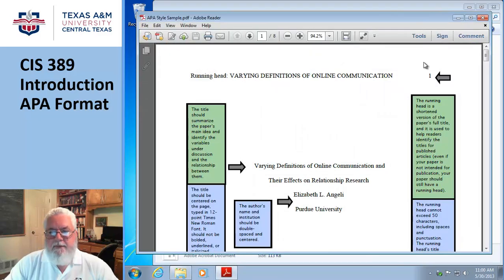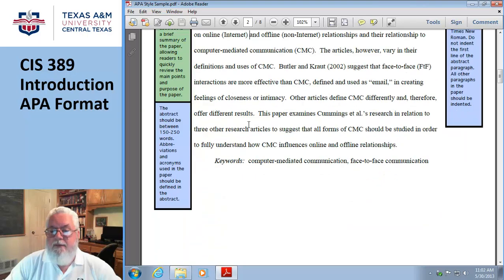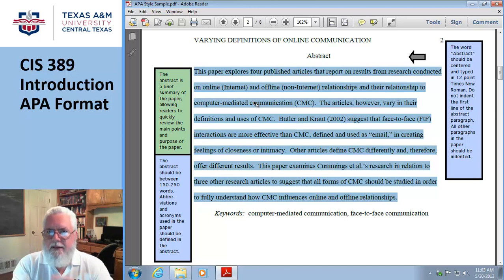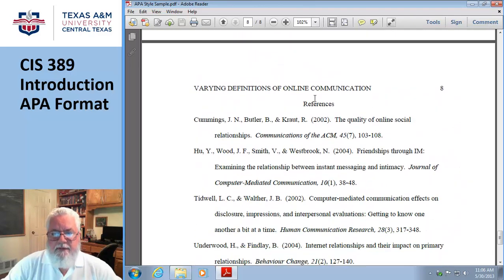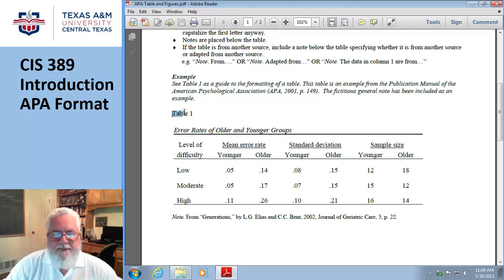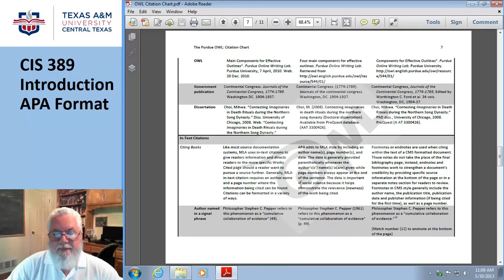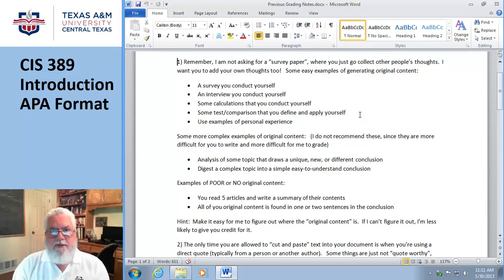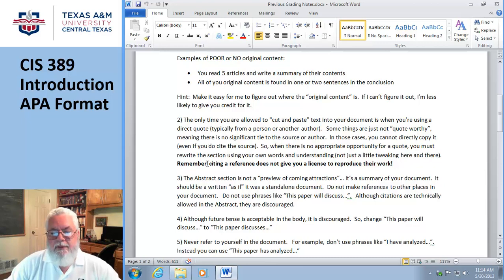CIS389 APA Format Part1